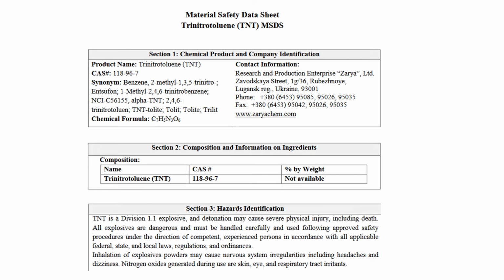SDS TNT Discuss